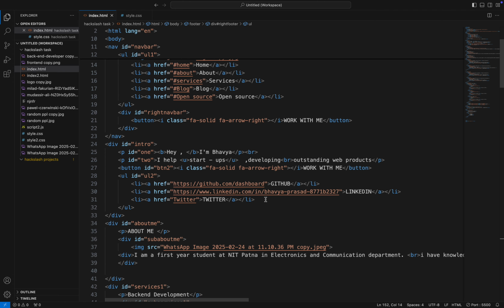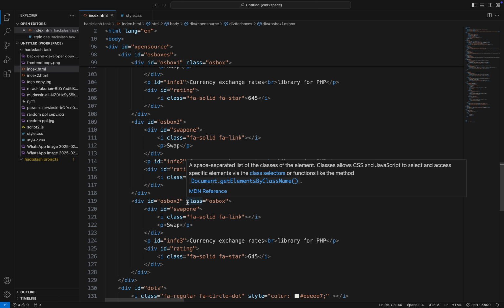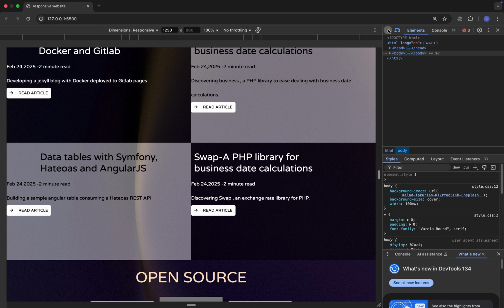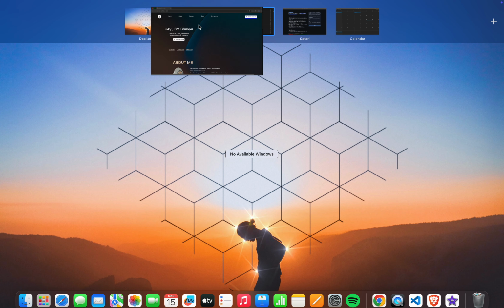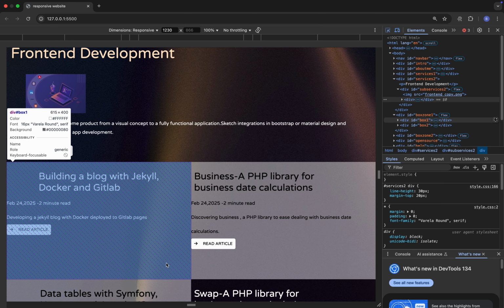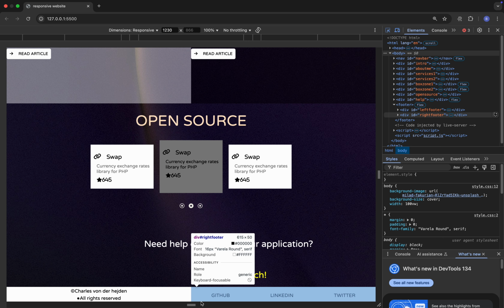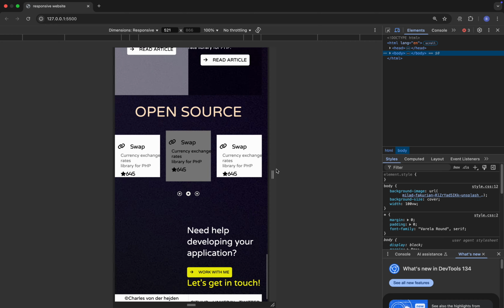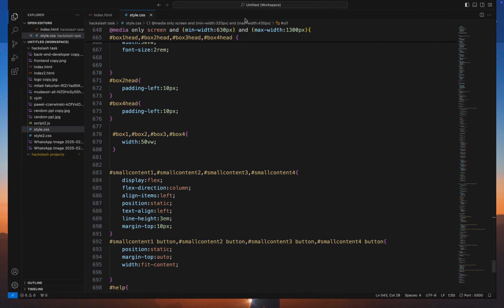Responsive website using HTML and CSS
this is a demo video on how to create a responsive website using HTML and CSS